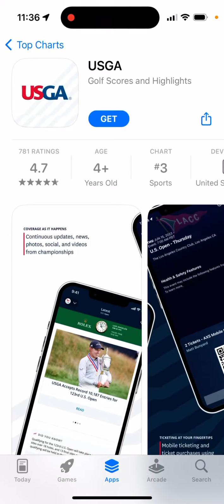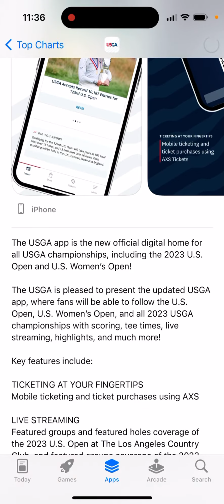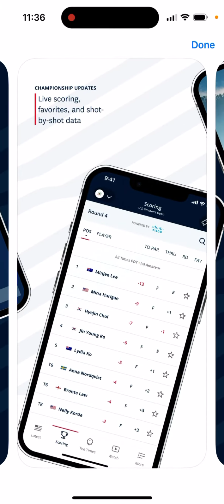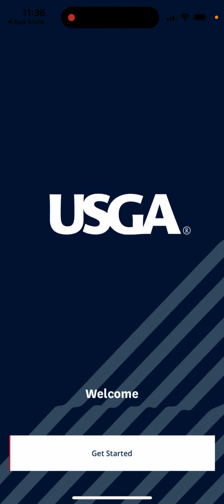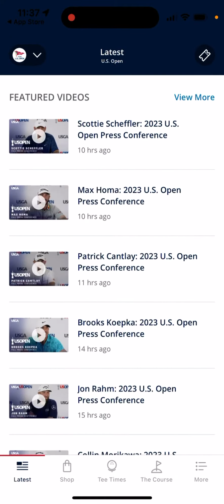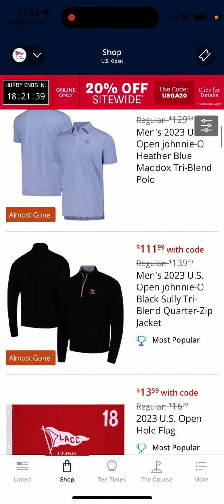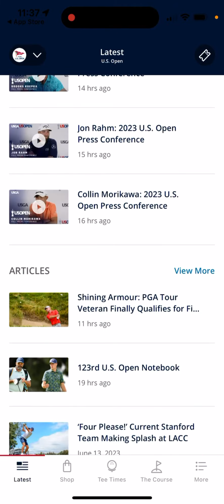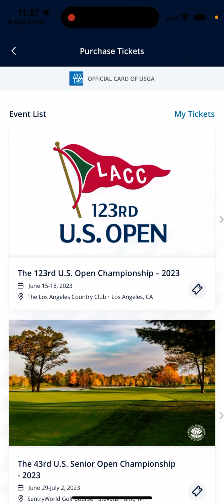USGA app - how to install on iPhone